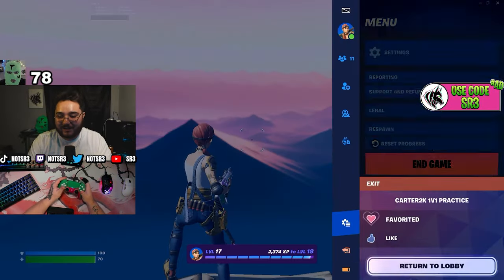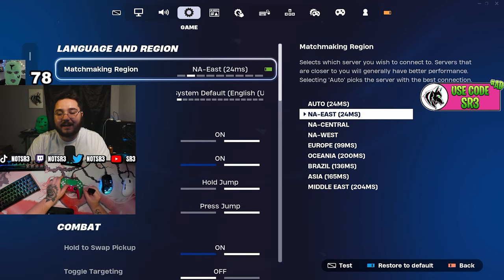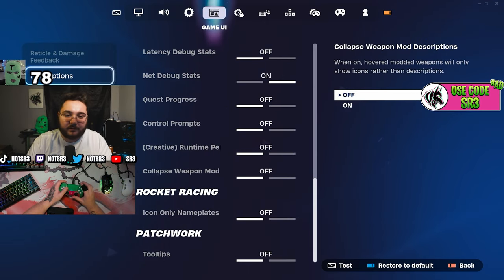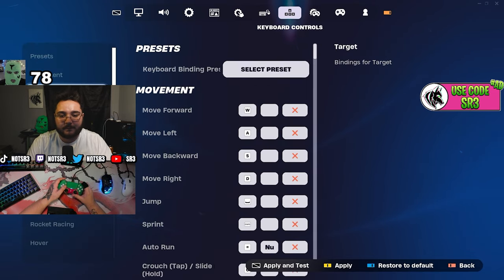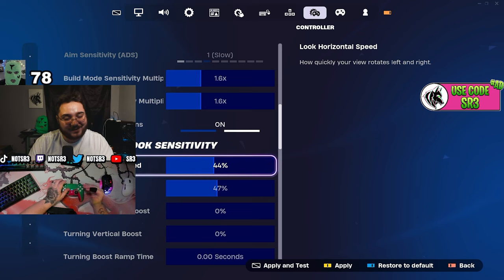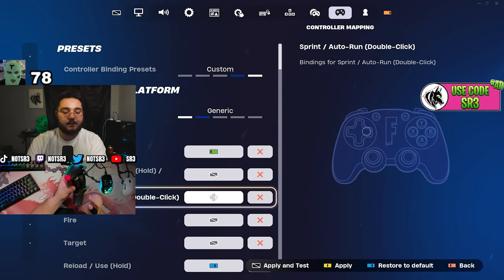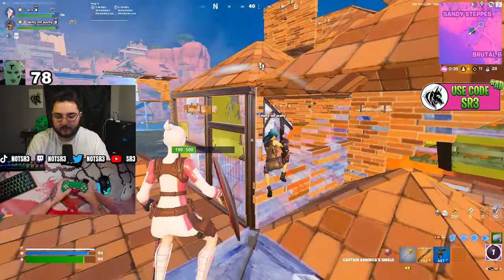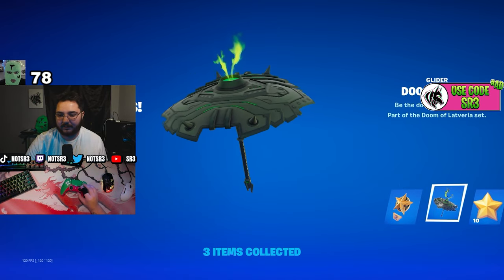*BEST* Controller Settings for Fortnite SEASON 4! (PS4/PS5/Xbox/PC) + New Season Gameplay!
Showing you guys the BEST settings to win games as well as the NEW season gameplay and brand NEW umbrella!!!